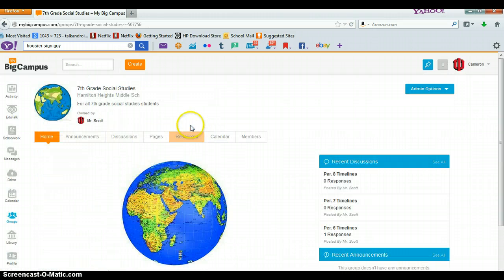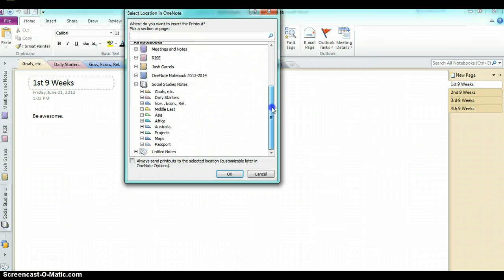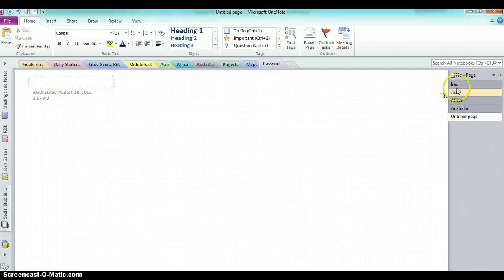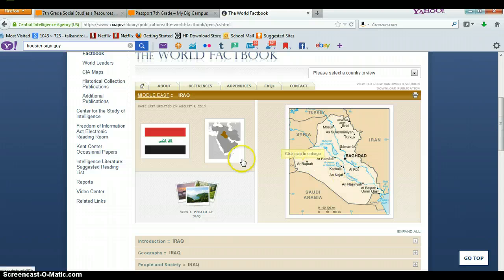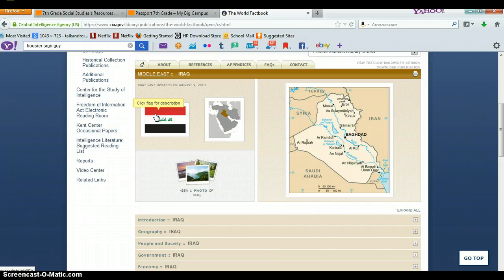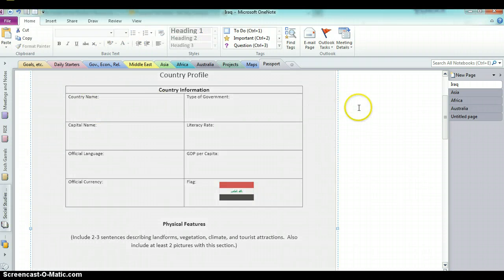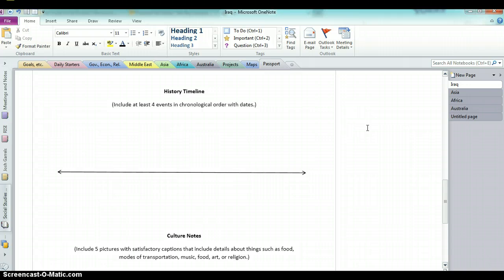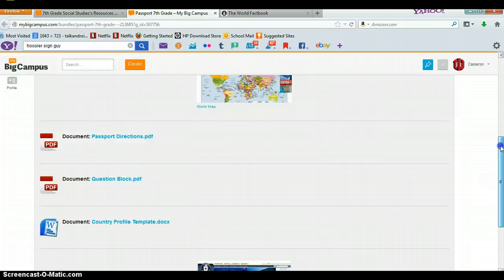Passport 7th Grade Instructions